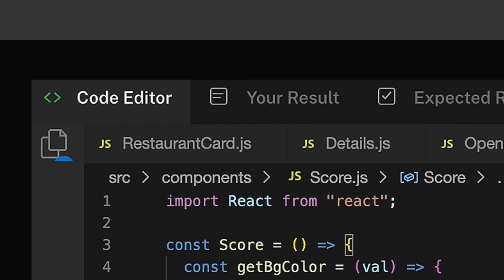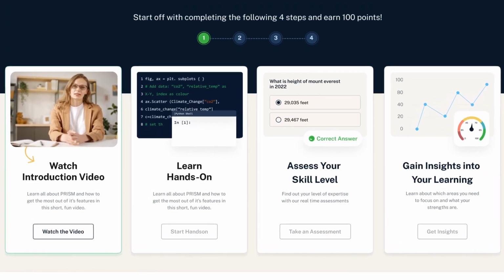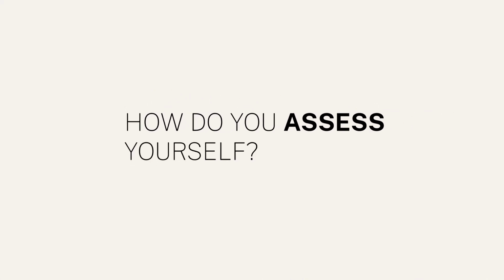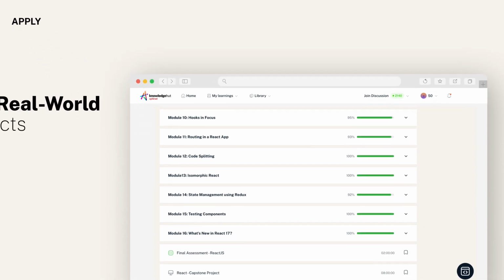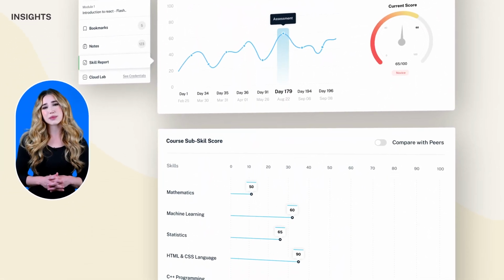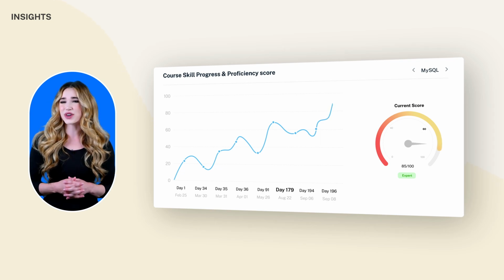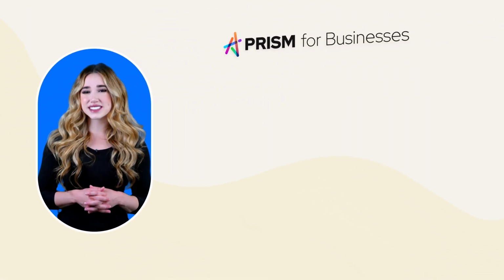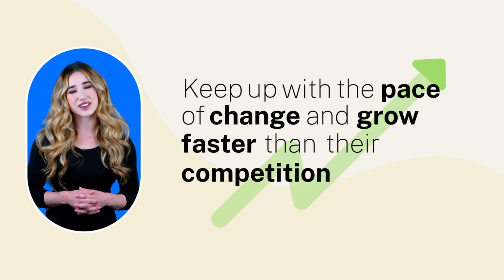KnowledgeHut's PRISM, AI Based Immersive Learning Platform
We're proud to share our state-of-the-art cloud-based immersive learning experience platform. It's a virtual companion for every stage of the learning journey, defining the future of learning:

Have a question? Please post it in the comments and our experts will respond.